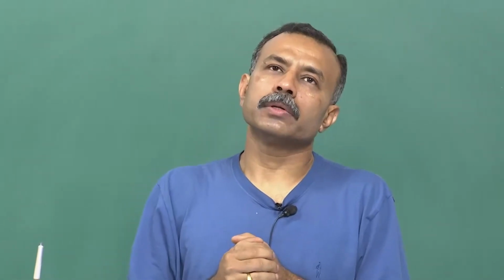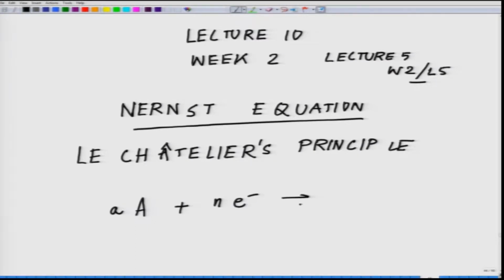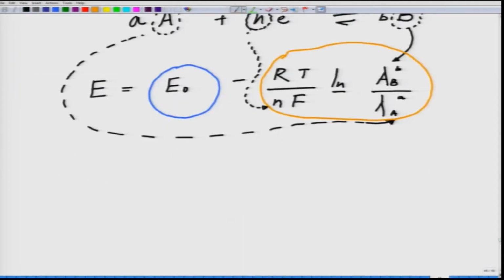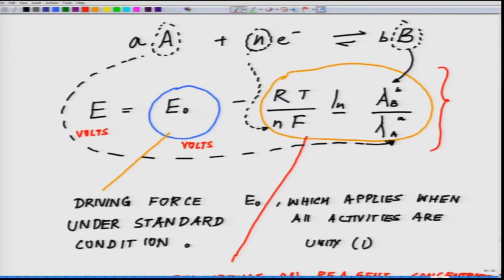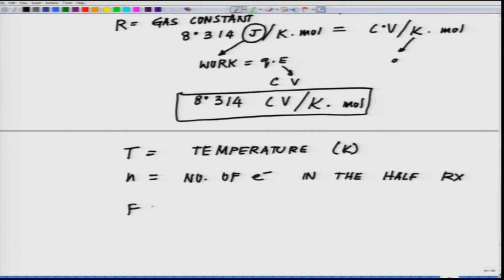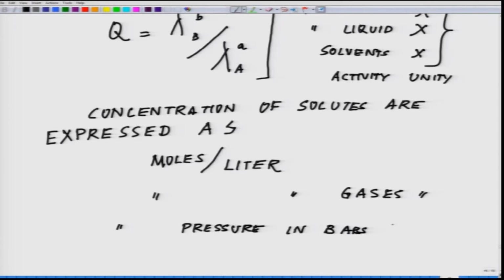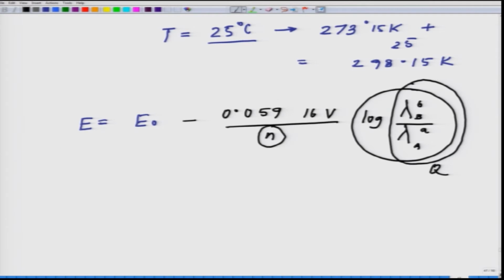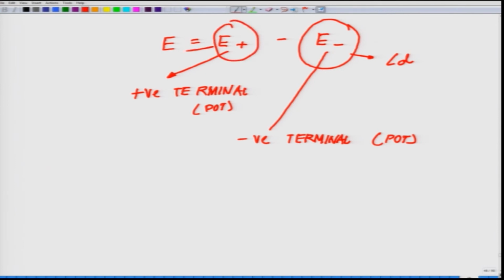Nernst Equation - Bio-electrochemistry - Prof. Mainak Das